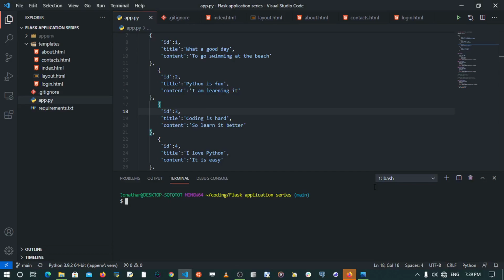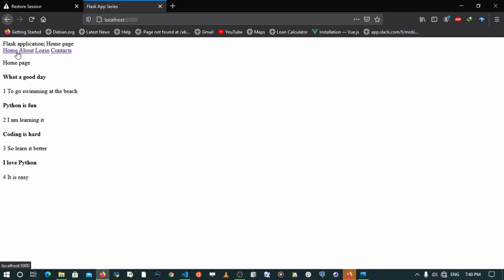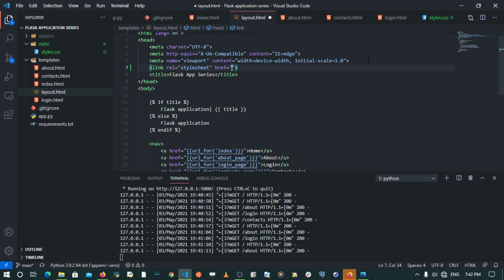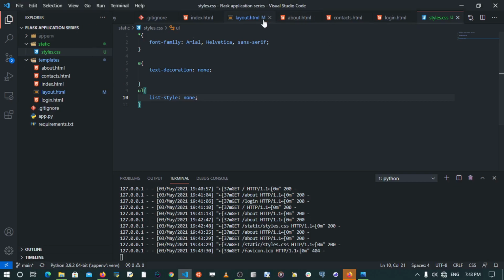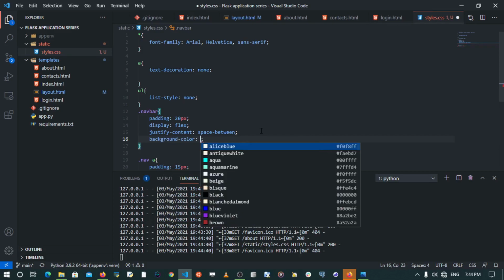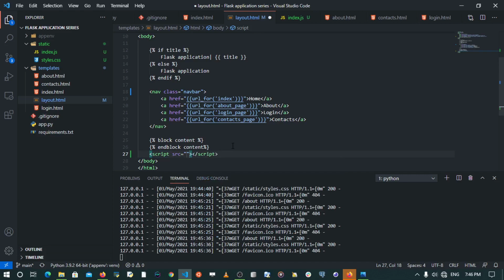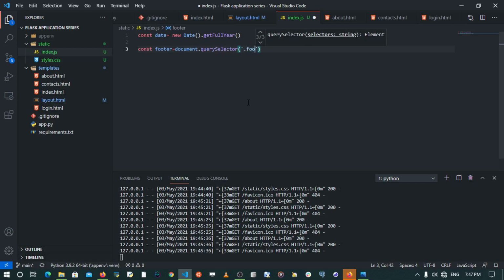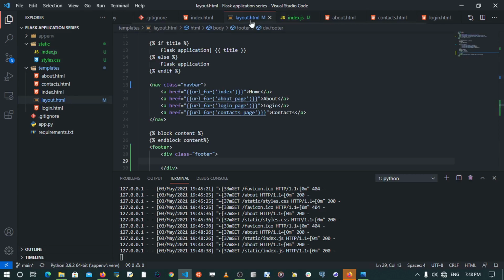Learn Flask from scratch - 5 Static files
In this video,  I demonstrate how static file like CSS , JavaScript and Images can be rendered with Flask.